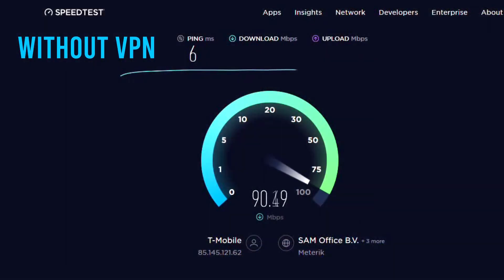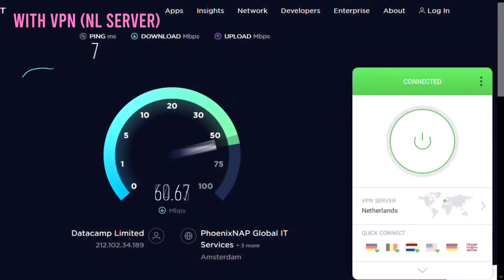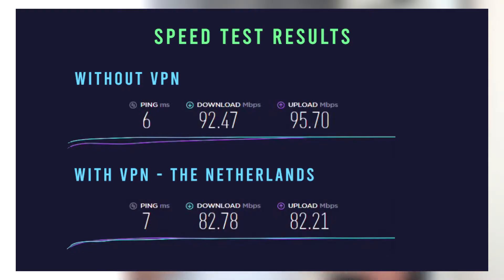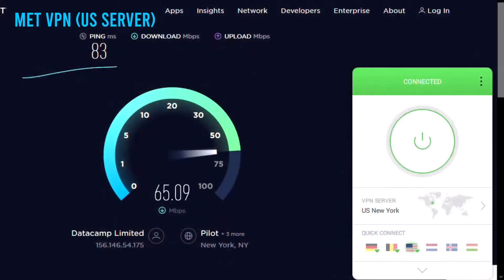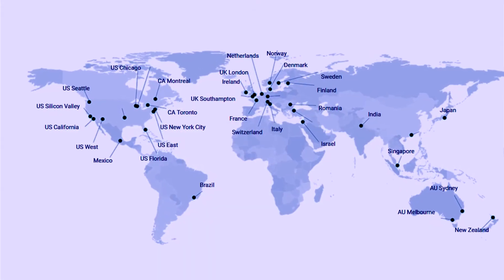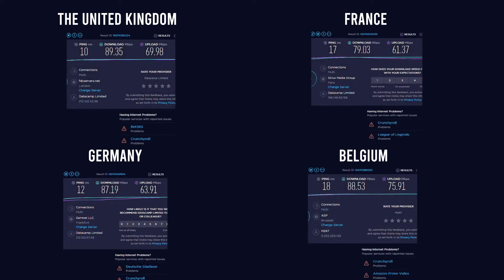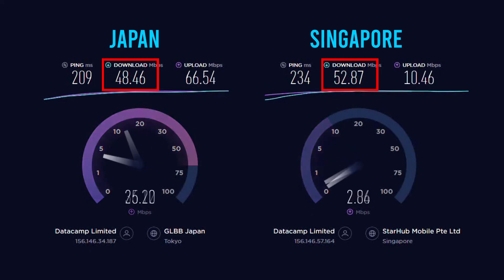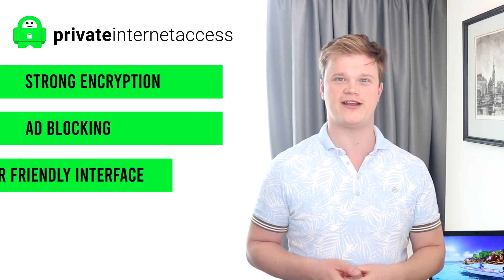Private Internet Access VPN Speed Test 2020 | Is it Fast?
Thank you for fully watching this video!

In this review we've performed multiple PIA speed tests in order to find out how fast this VPN is.

We've checked the speed of Private Internet Access VPN servers in the Netherlands, Germany, Belgium, France, the United Kingdom, the US, Japan and Singapore.

It is important to mention, that the speed results can vary per device, internet connection, distance to the server, the number of other people using the same VPN server.

Temporarily there is a special discount for this VPN, so you can buy PIA VPN for only € 2.50 per month